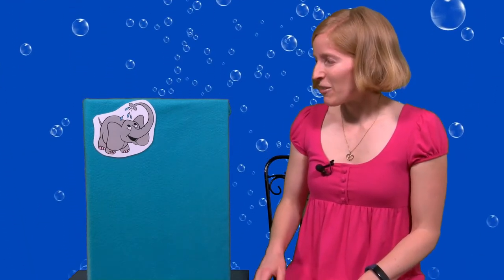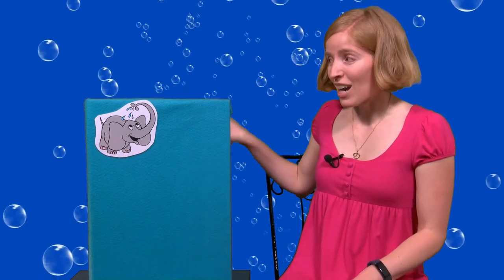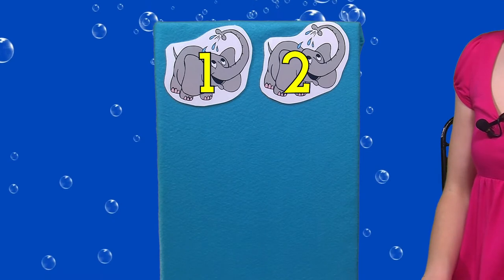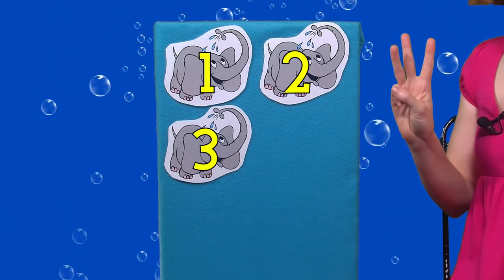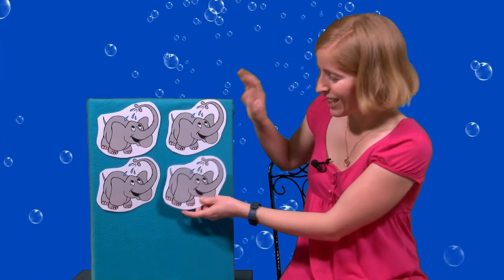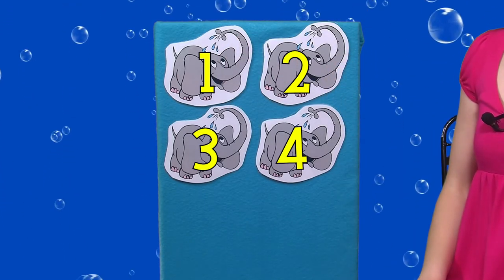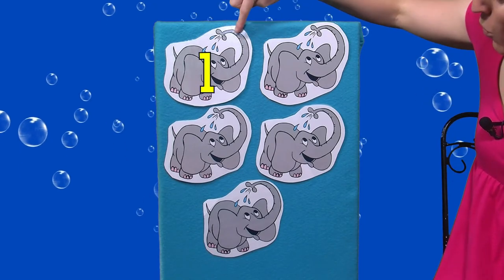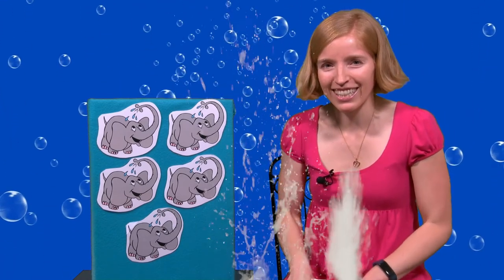Story Drop Elephants in the Bathtub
How many elephants can you fit in a bathtub? Let's count with Miss Bethany!